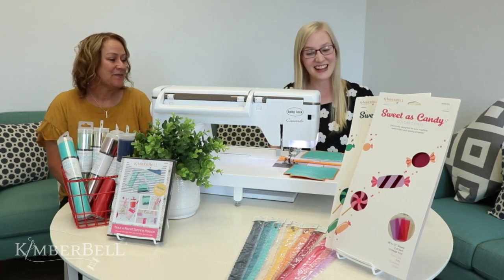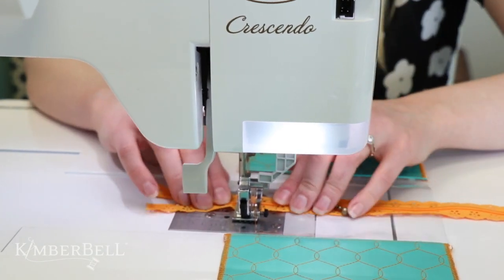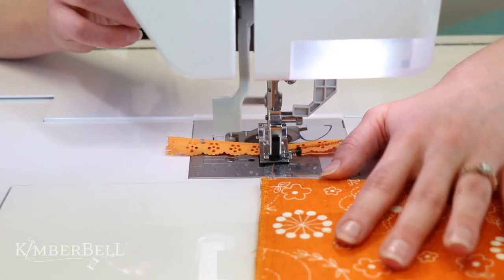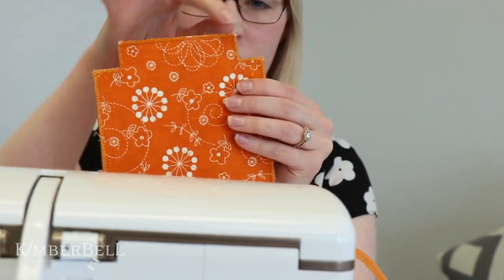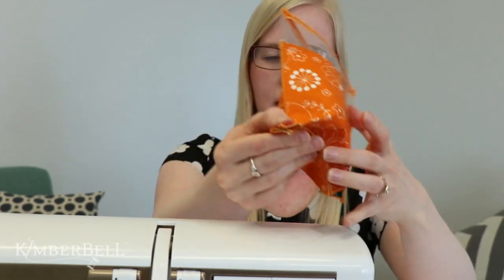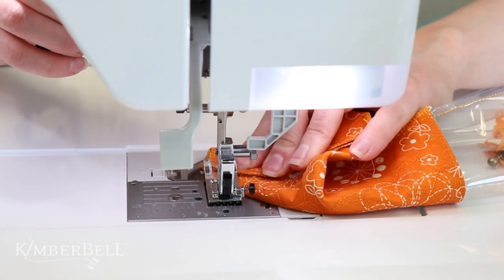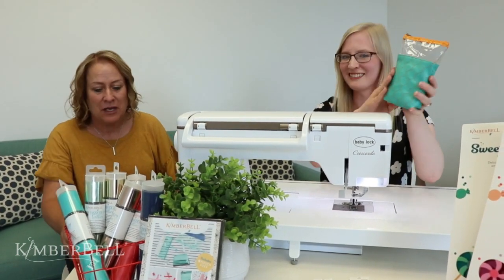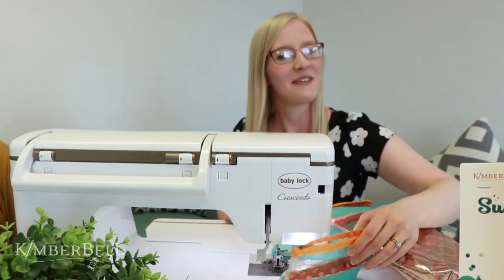Tuesday Tips with Kimberbell | Take a Peek! Zipper Pouch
Join us on the Kimberbell Facebook page every Tuesday at 3pm MT for new tips and tricks to help you with your sewing and embroidery projects!